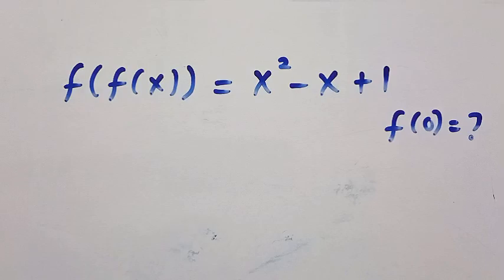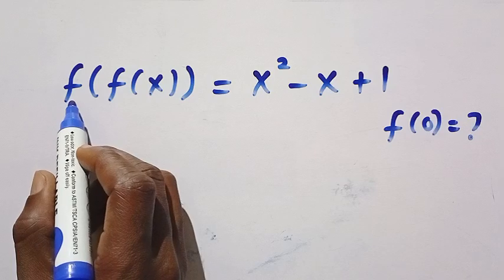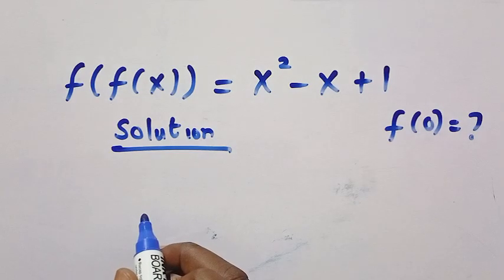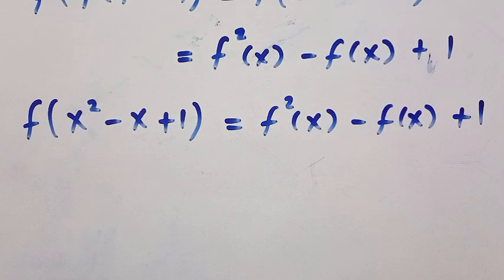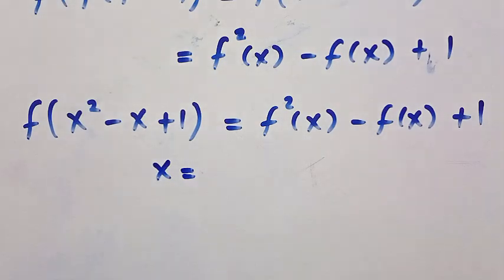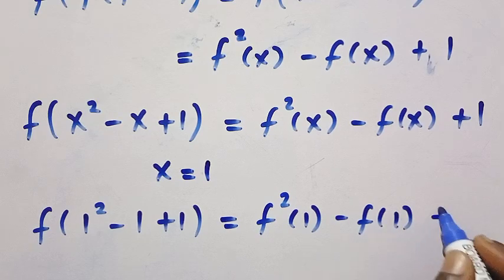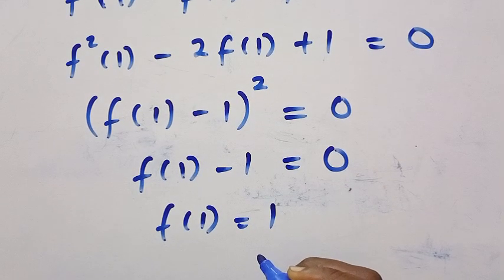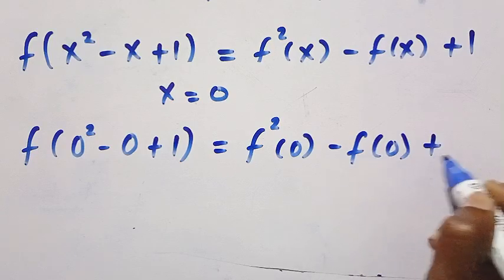f(f(x)) = x^2 - x + 1